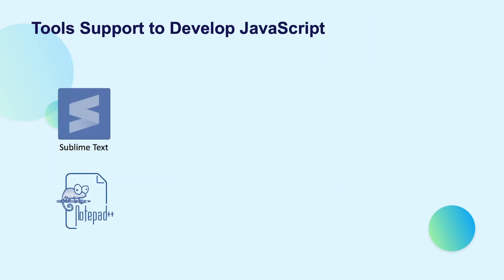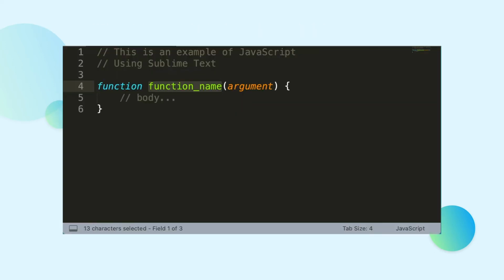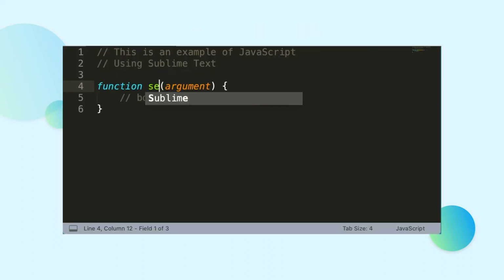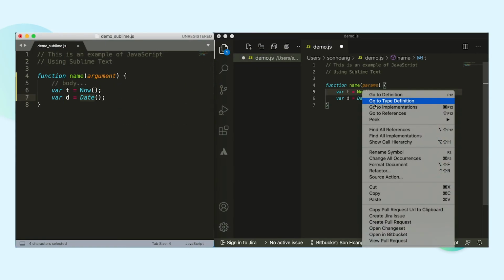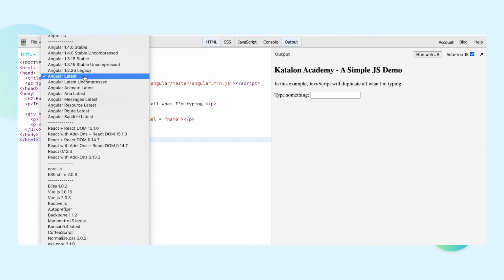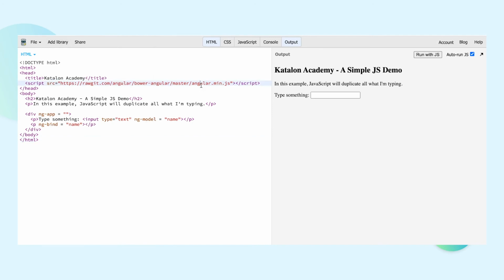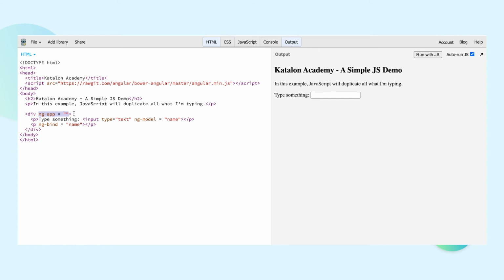Chapter 4.2: How to Develop JavaScript: Tools & Frameworks